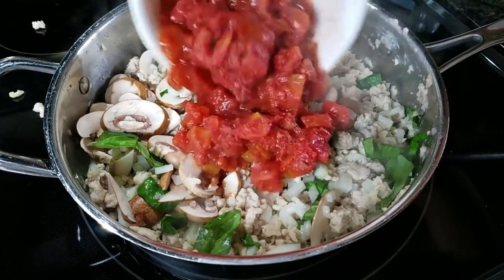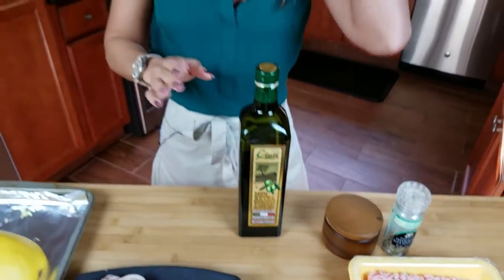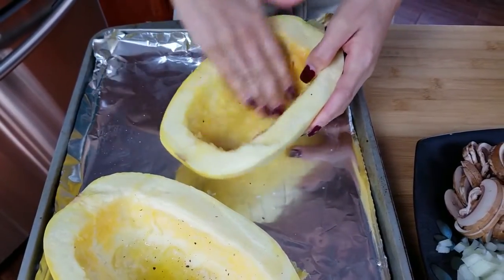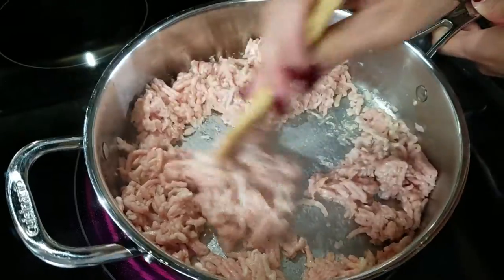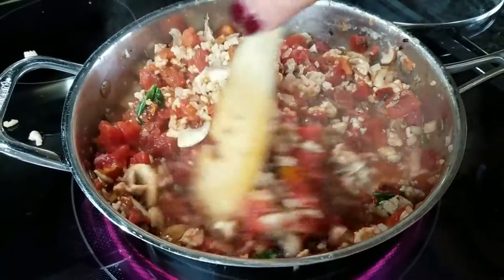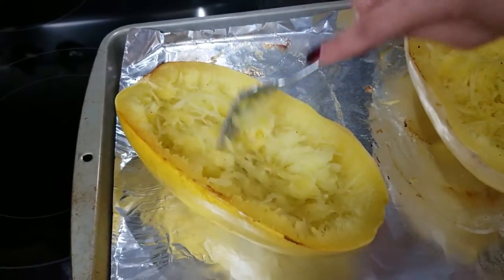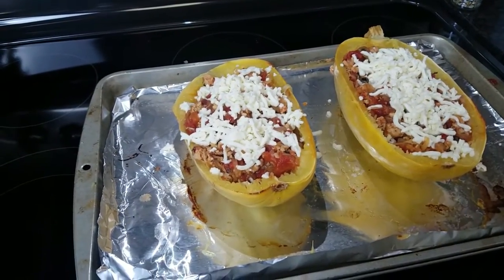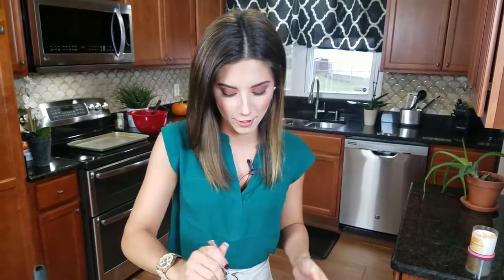Easy Spaghetti Squash Recipe - What's For Din'? - Courtney Budzyn - Recipe 72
Easy Spaghetti Squash Recipe | How to make Spaghetti Squash

WASSSUUPPP?! I don’t know about you, but I’m recovering from all the pumpkin cheesecake I had last week. So I decided to share with you an easy and healthy recipe for spaghetti squash. I love spaghetti squash, and before I tried it years ago, I thought for sure I would hate the flavor. It really doesn’t have much of a flavor so it’s all about how YOU flavor it. This spaghetti squash recipe packs sooo much flavor and so much nutrients. It’s hard to believe something so good for you can taste this good. It’s fairly simple to make and I’m sure you healthy eaters (and not so healthy eaters) will love it!

| Ingredients |

* The filling of this recipe can make 3 -4 servings depending on the size of your squash. I always have leftovers of the filling so I love to reheat it for dinner the next day. Two meals in one!

1- 2 Spaghetti Squash
1 Onion, Diced
1 Cup Mushrooms, Diced
6 Leaves Basil, Roughly Chopped
4 Cloves Garlic, Minced
2 14- Ounce Cans of Fire Roasted Diced Tomatoes
1 Pound Ground Chicken
2 Teaspoons Italian Seasoning
1 Teaspoon Garlic Powder
½ Teaspoon Cayenne Pepper
Salt and Pepper to Taste
2 Tablespoons Olive Oil
¾ Cup Mozzarella Cheese, Shredded

| Instructions |

Carefully cut the spaghetti squash in half long-ways. Remove and discard the seeds.

Drizzle the squash with olive oil and season with salt and pepper.

Rub with hands to evenly coat the squash.

Place face down on a baking sheet lined with foil and bake for 45 minutes.

Filling:

In a medium sauce pan over medium-high heat, add the olive oil.

Add the ground chicken, season with salt and pepper, cooking it all the way through. Drain any excess fat that may develop.

Add the onion, garlic, mushrooms, and basil to the chicken. Stir, and allow to cook for 2 minutes.

Add the tomatoes, seasonings, and season with salt and pepper again. Stir well and simmer on low until the spaghetti squash is done.

Once the squash is done, shred the squash using a fork, resulting in noodle like strands. Leave some left on the sides to keep the structure of the squash.

Mix the shredded squash in with the chicken filling.

Add the mixture back into the squash and top with the shredded cheese.

Broil for 2-3 minutes until the cheese is bubbly and melted.